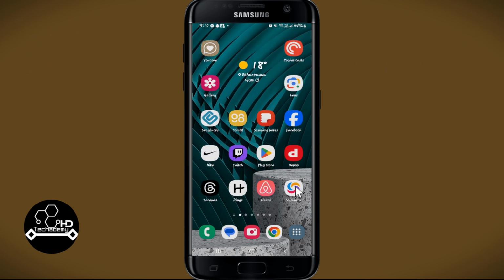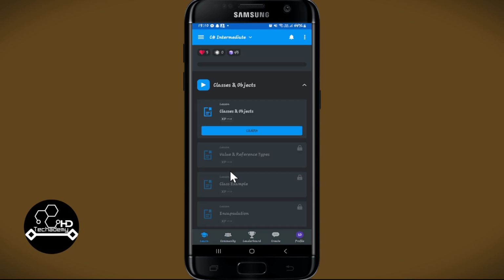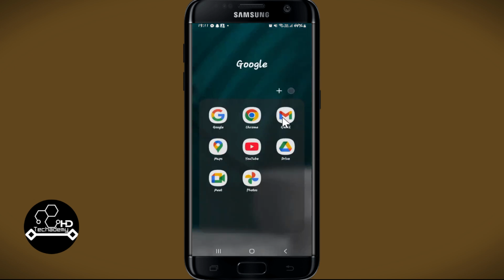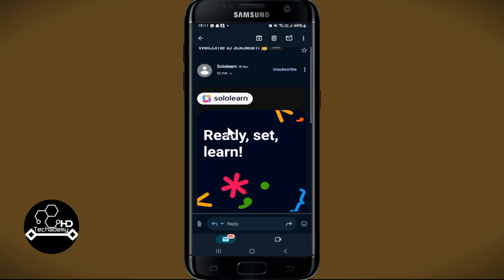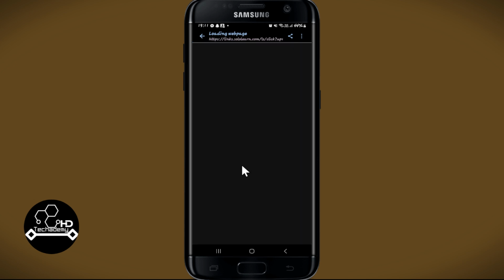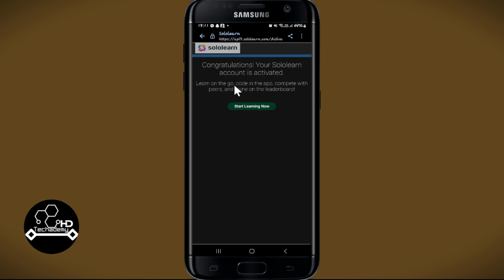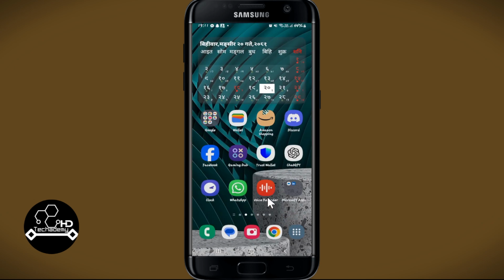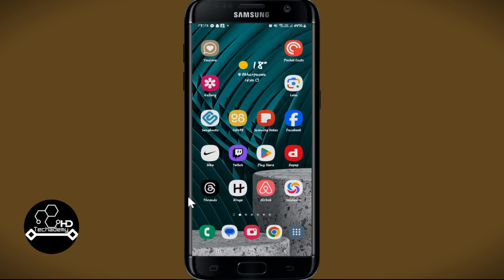How to Activate Your SoloLearn Account 2024?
In this video, we’ll walk you through the steps to activate your SoloLearn account and get started with learning programming! Whether you're new to coding or looking to improve your skills, activating your account is the first step towards a world of knowledge. Follow our easy tutorial to make sure your account is activated and ready for use.